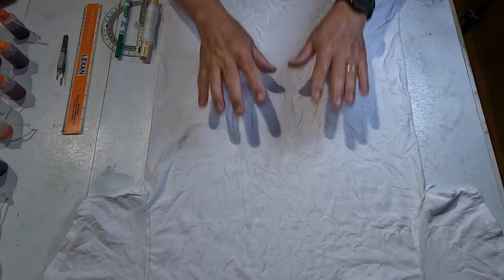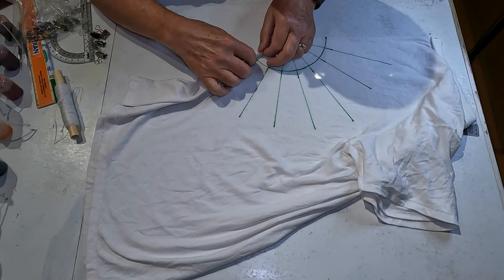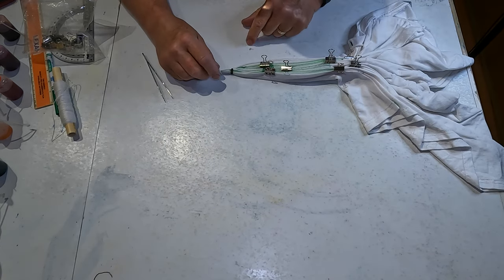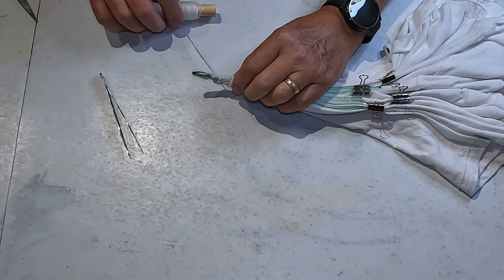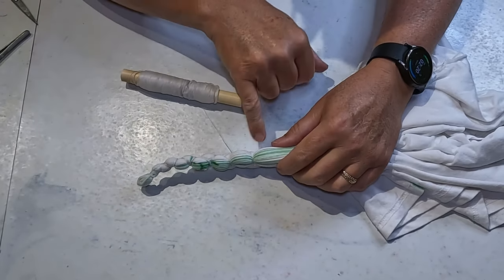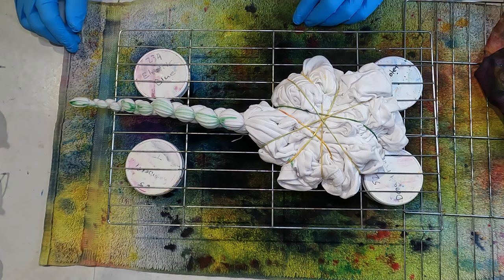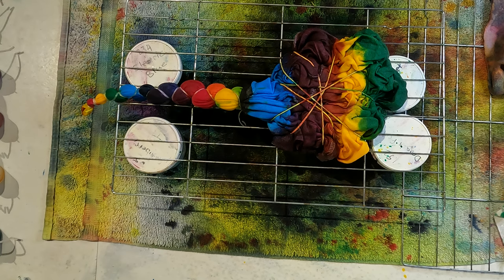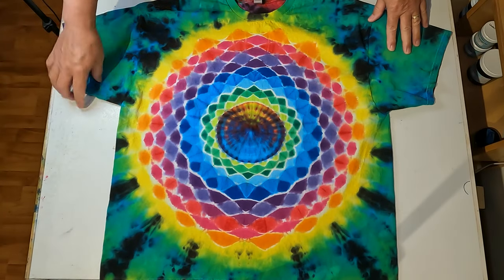Liquid Dye 18 Point Honeycomb Mandala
Steps for Tie-Dyeing
1, Wash shirt
2, Soak in the soda ash for 20 min.
3, Spin out the liquid in washer
4, Layout pattern
5, Fold on pattern lines
6, Apply dye
7, Place in plastic bag or tub to cure for 24 hr.
8, Rinse out excess dye, first cool water then change to hot
9, Wash in hot with cold rinse
10, Dry and wear

Making Thick Water
1 cup of warm water
¼ tsp of Sodium Alginate
Link to Sodium Alginate on Amazon

100% Cotton White Tapestry

12 Precision tip Dye Bottles

8 oz. Dye Bottles, 6 Pack

16 oz. Dye Bottles, 6 Pack

Sinue Puller

2 Piece, Curved and Straight Hemostat Set

2 Piece, Rubber Tip Tweezer Set

4PCS. Measuring Spoons Set, ¼ tsp, ½ tsp, 1 tsp, and 1 tbsp.

10x16 Cooling rack, 2-Pack

Urea
Soda Ash Dye Fixer

Synthrapol Detergent